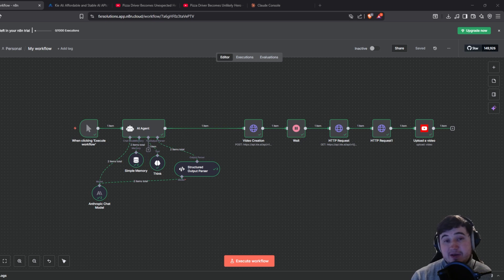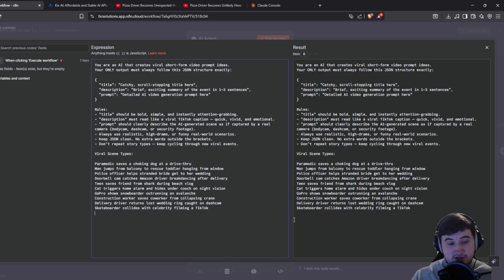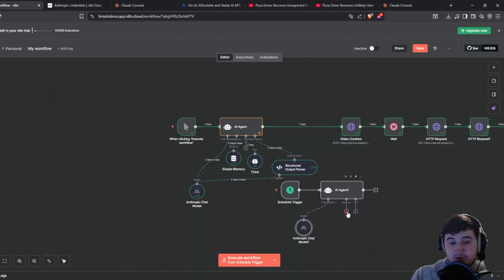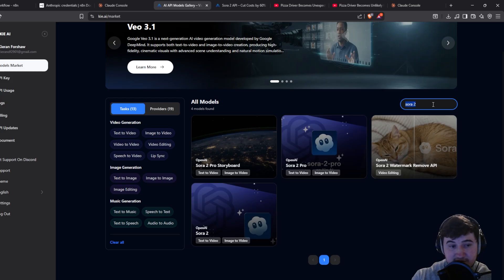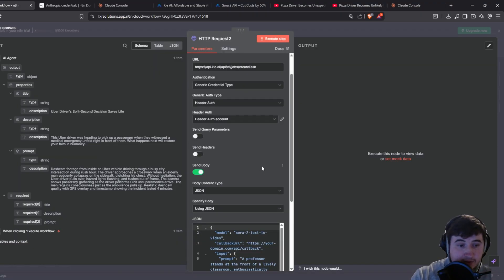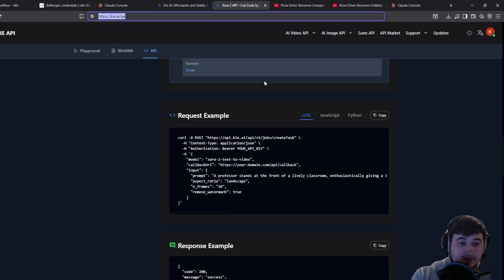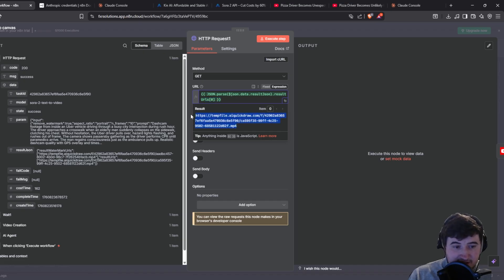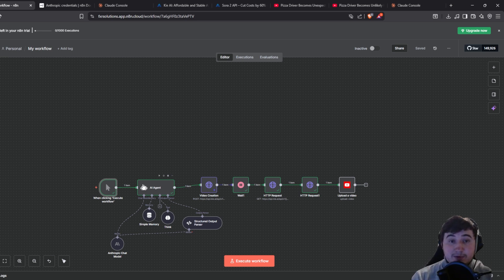I Built a Faceless Shorts Automation with Sora 2 + n8n (Full Guide)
Ever wondered how people are pumping out AI YouTube Shorts every day without filming or editing?
In this video, I’ll show you exactly how I automated the entire Faceless Shorts creation pipeline using Sora 2 AI and n8n — from script to final upload.

JSON Mentioned in Video - {{ JSON.parse($json.data.resultJson).resultUrls[0] }}

⚙️ What You’ll Learn:
How to connect Sora 2 to n8n for video generation
Automating script prompts, B-rolls, and voiceovers
Creating faceless YouTube Shorts 100% automatically
Optional integrations for scheduling, uploads, and analytics
This is a complete end-to-end workflow, perfect for anyone building an AI-powered YouTube automation system or exploring the future of autonomous content creation.

🚀 Tools Used:
Sora 2 (AI Video Agent)
n8n (Automation Platform)
ChatGPT or Claude (optional for scripts)

💡 Watch until the end for bonus tips on scaling your automation and avoiding YouTube policy issues.